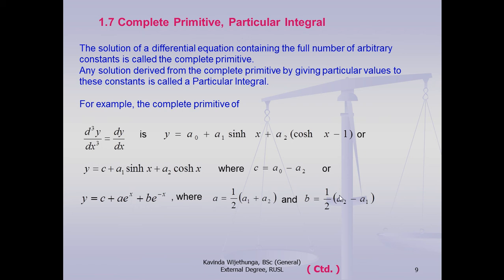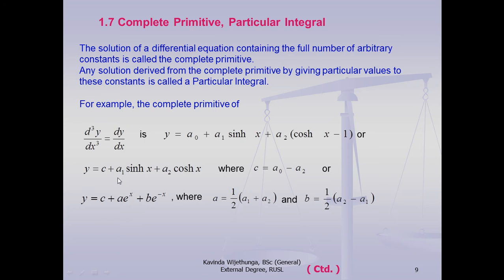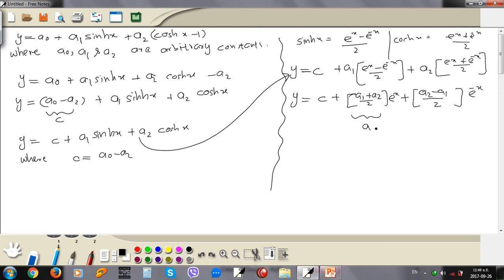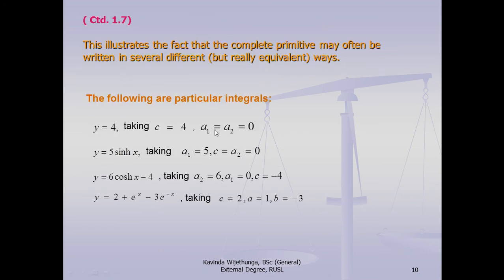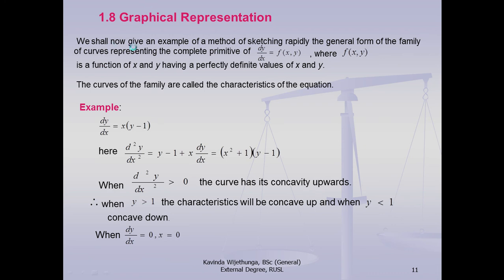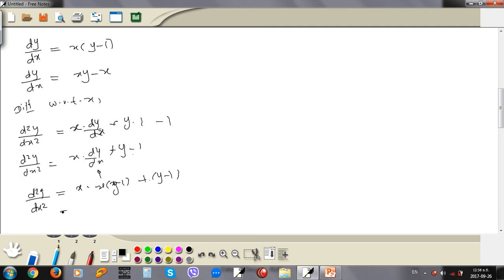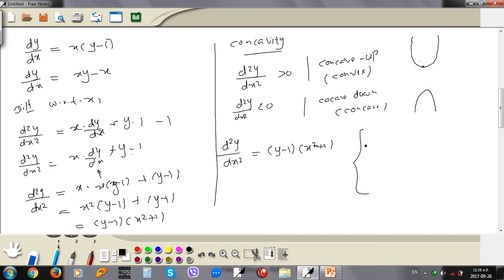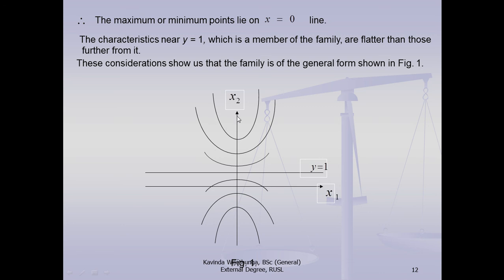MAT 1122 - Session 1- INTRODUCTION AND DEFINITIONS, ELIMINATION GRAPHICAL REPRESENTATION - Part II